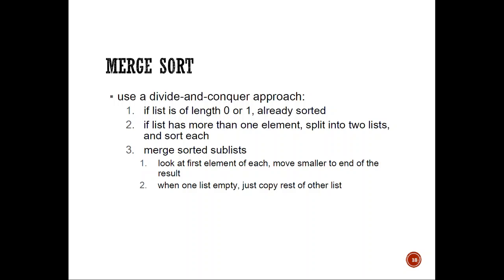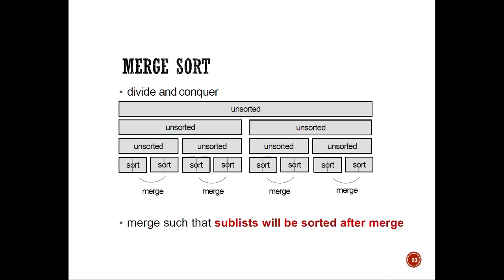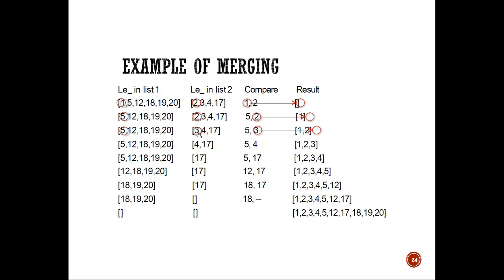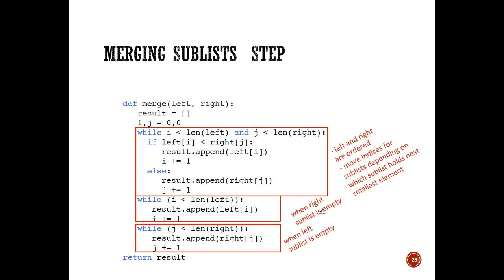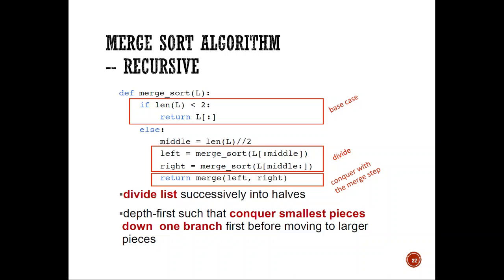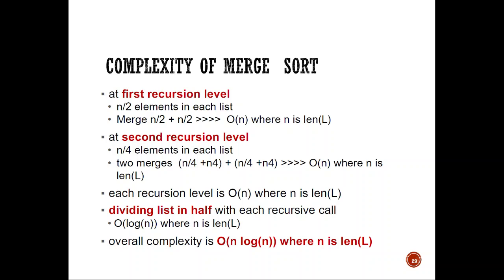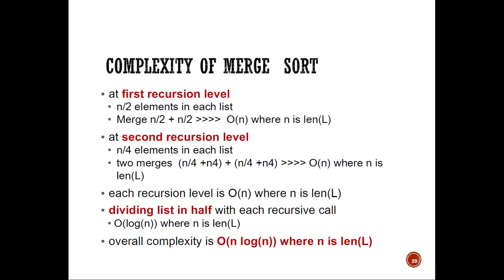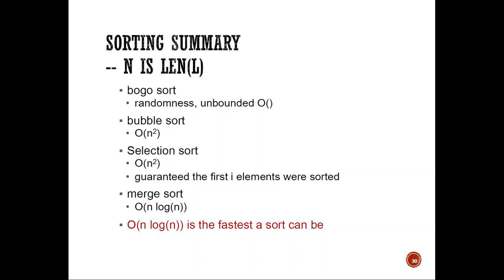ECE9013: Week 9-Sorting Algorithms Merge Sort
This video presents the merge sort algorithm.